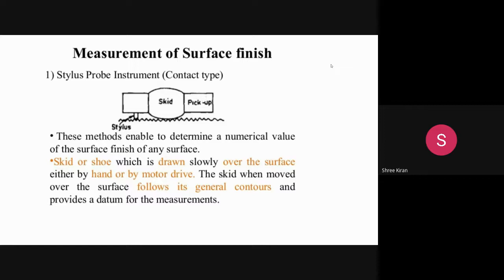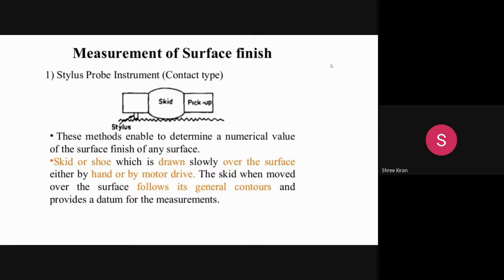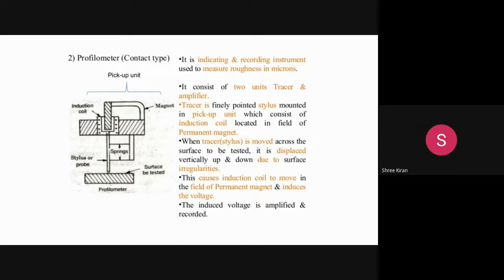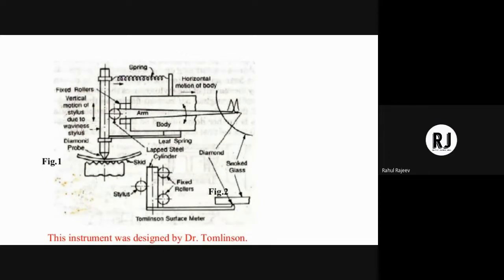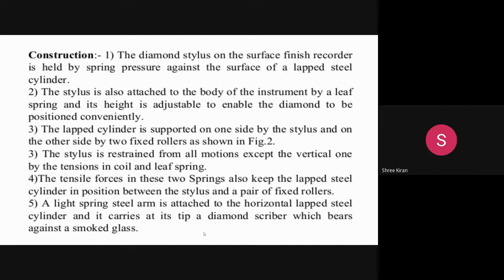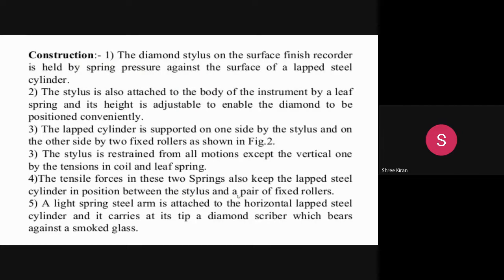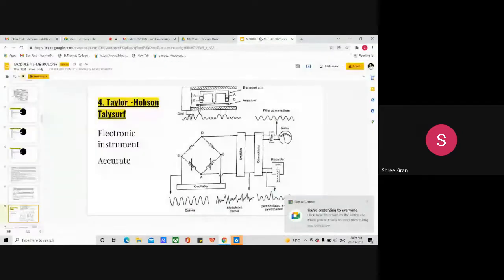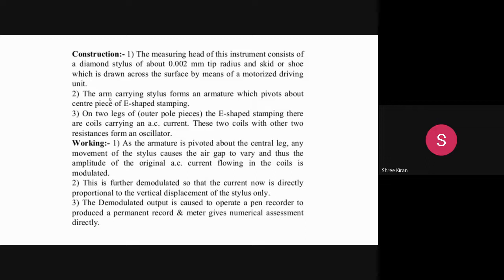STM_MET307_MTM_MOD5_2/2/22_PART1